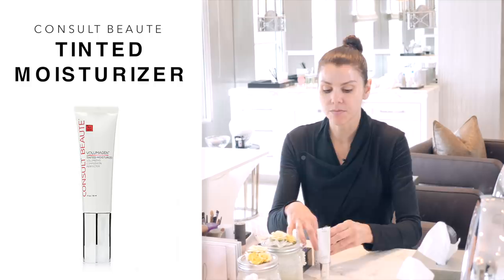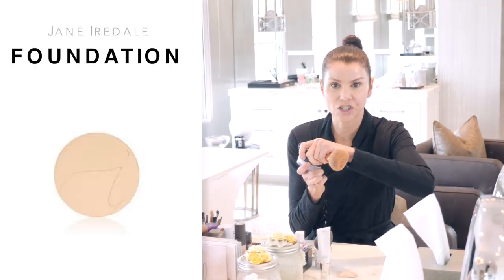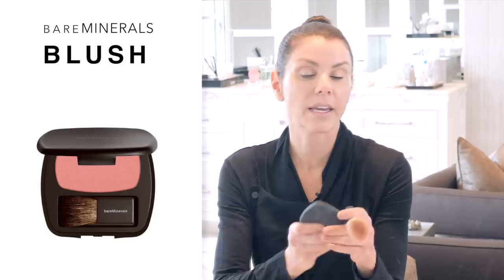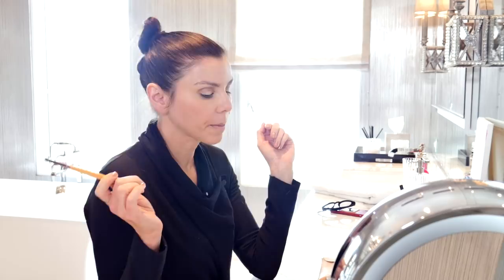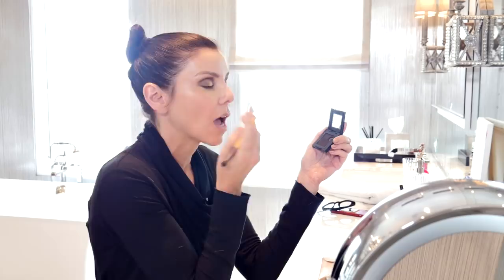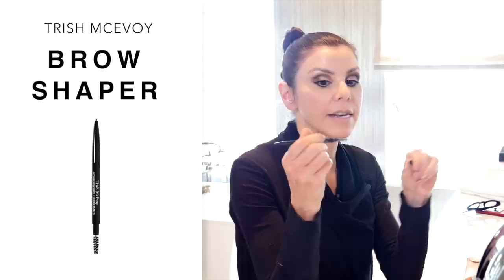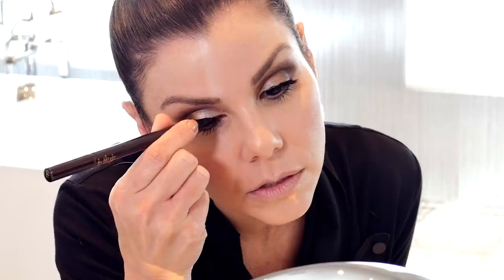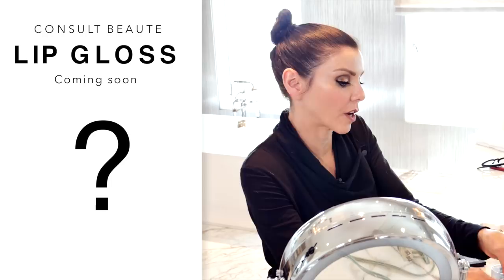My Makeup Routine | Heather Dubrow